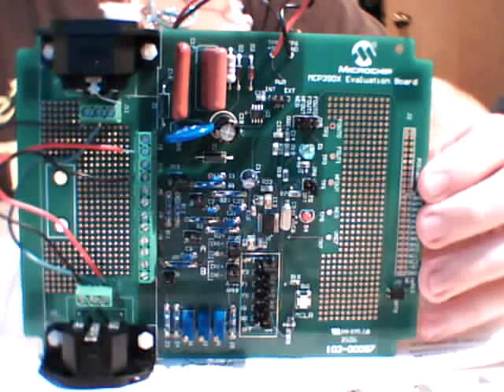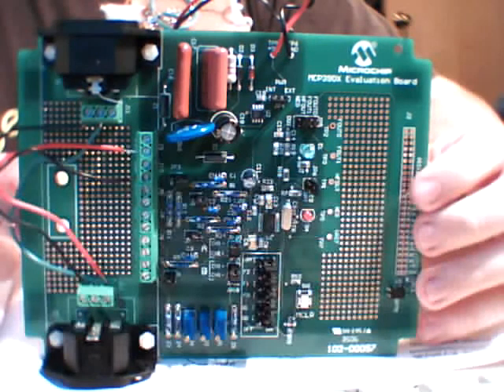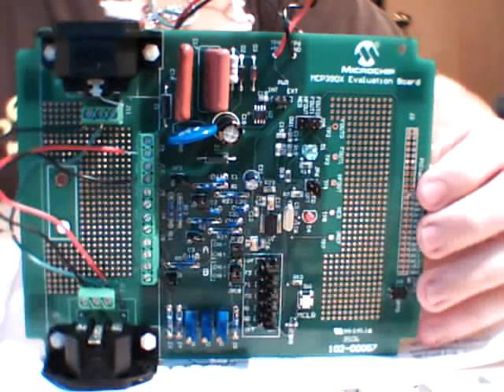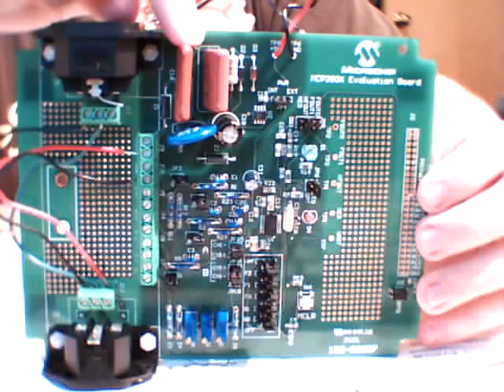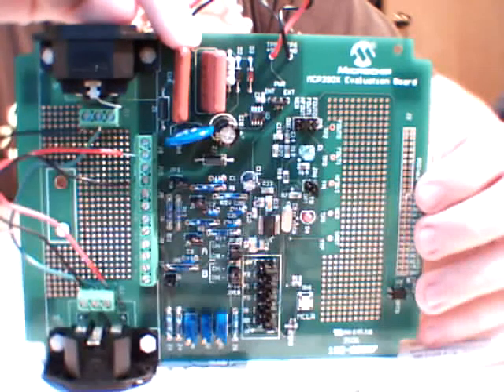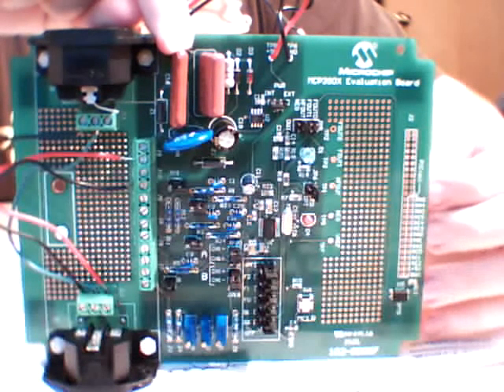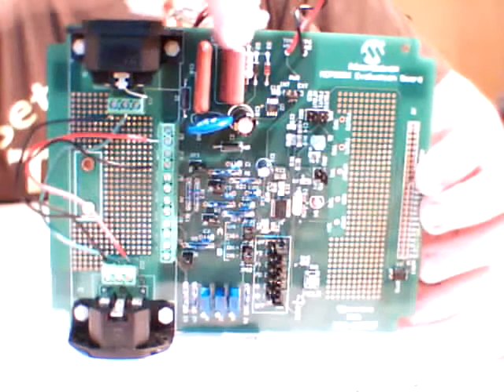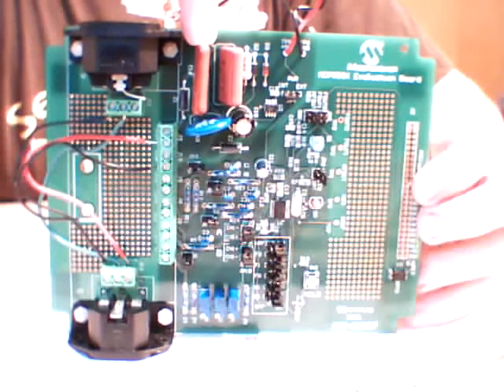Thoughts on the MCP3905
Just a few tidbits on what I've discovered so far with the metering eval kit.